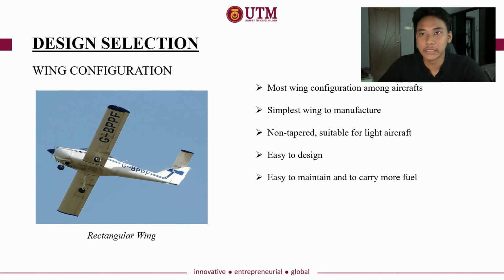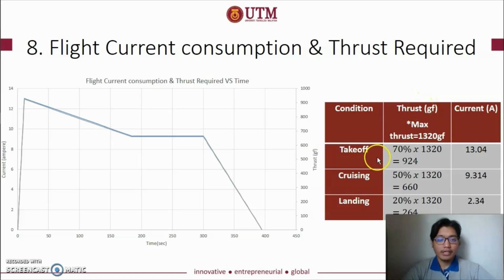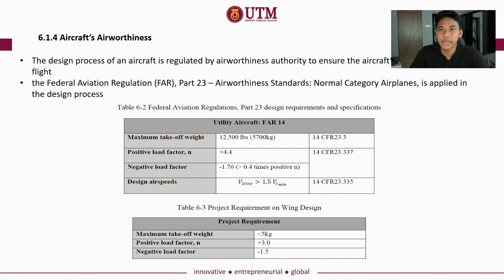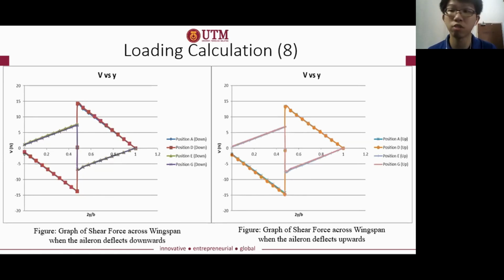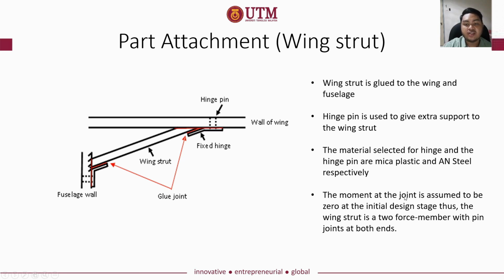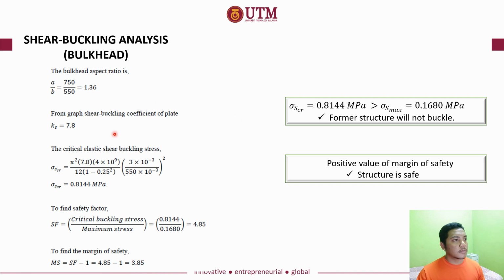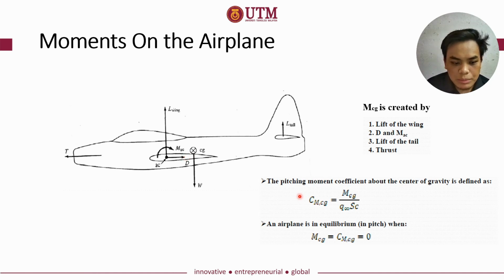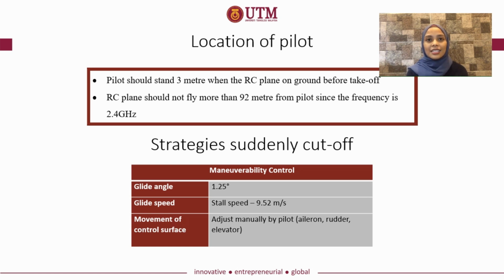SKMA 4523 AIRCRAFT DESIGN II : GROUP 2 FINAL PRESENTATION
We are a group of students from School of Mechanical Engineering (Aeronautics), Universiti Teknologi Malaysia. This is the 2nd presentation for subject Aircraft Design II, which is about designing an RC airplane.

Timeline
00:05 2.0 Conceptual Design
07:46 4.0 Propulsion and Power System
20:57 5.0 Avionics
29:30 6.0 Wing Design
1:13:53 7.0 Fuselage and Tail Design
1:33:56 8.0 Landing gear
1:40:02 9.0 Flight Stability and Control
2:00:56 Flight Testing